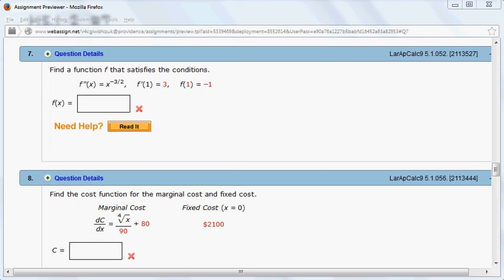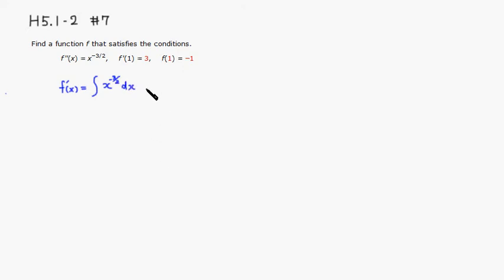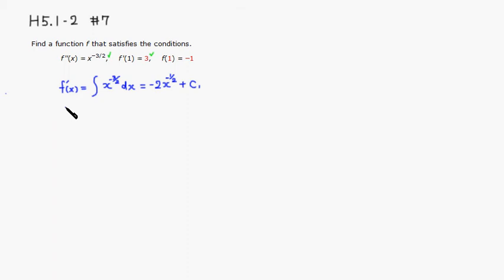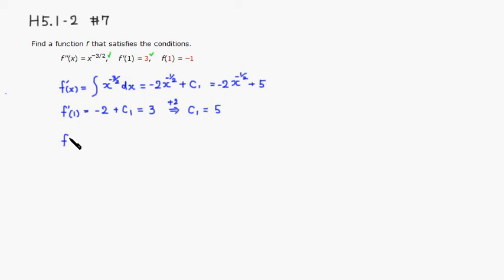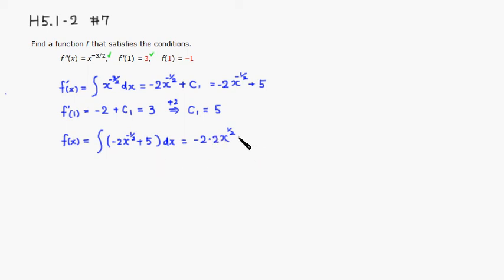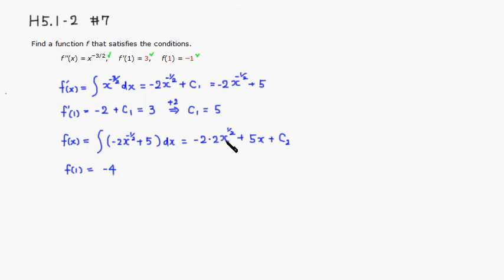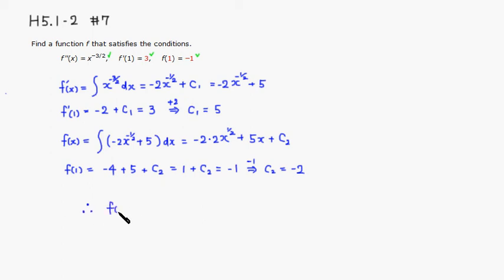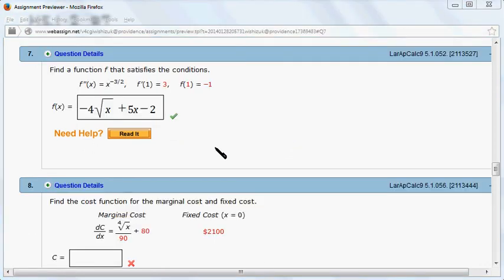MTH 110 H5.1-2 #7 (Spring 2014)